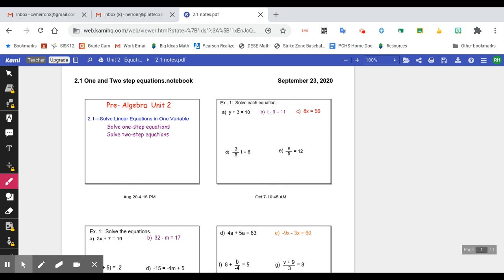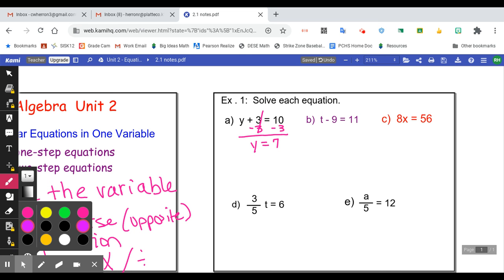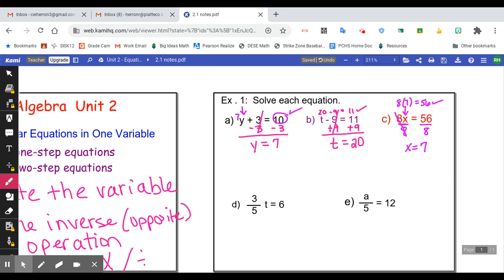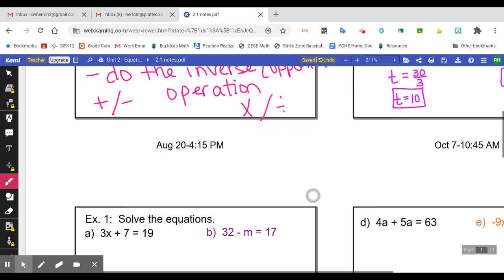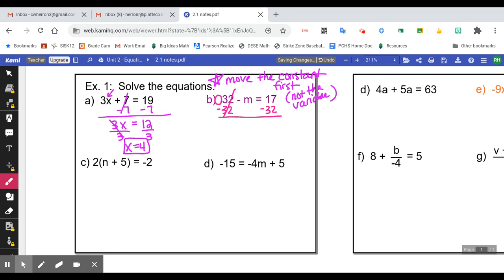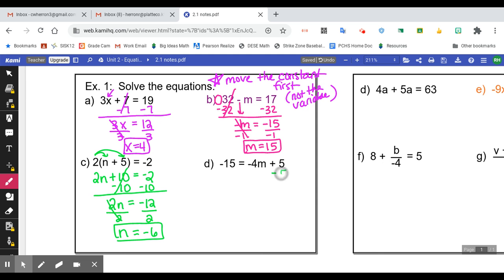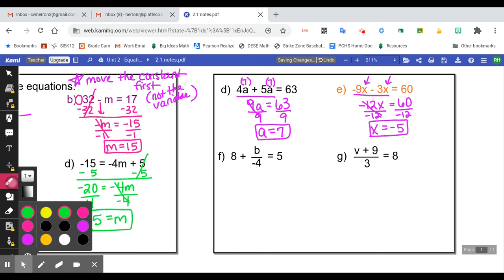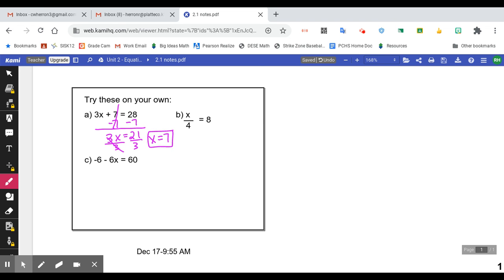Pre-Alg 2.1 Notes